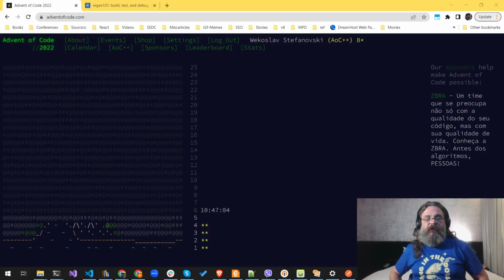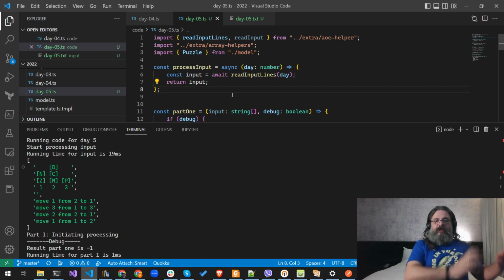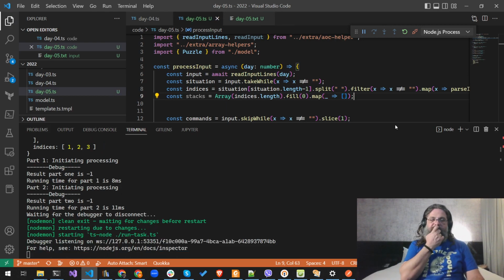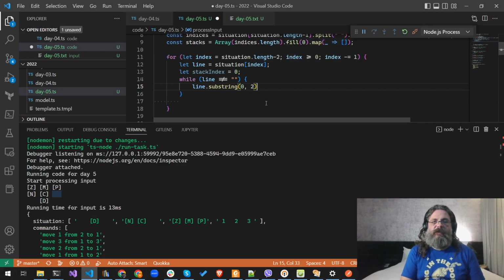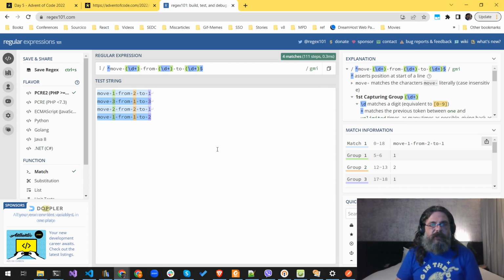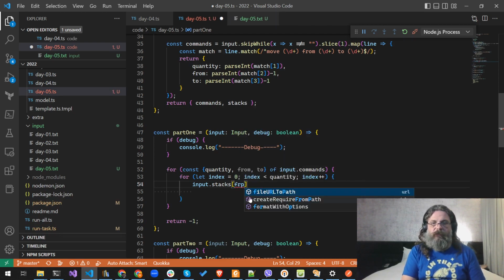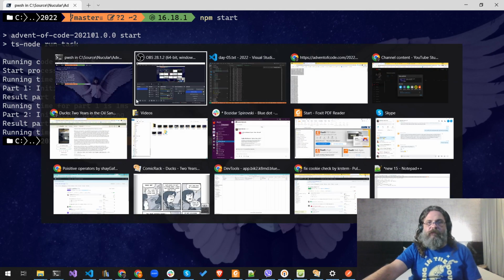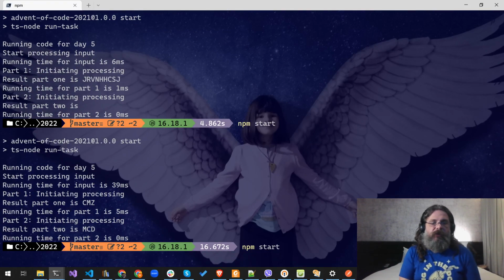Advent of Code 2022 - Day 05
Sometime the processing we have to do is trivial, but acquiring and massaging the data so that it fits our needs is much more complicated. Establishing a baseline, and building upon it is of utmost importance is such a case